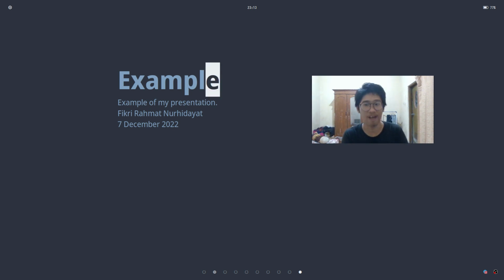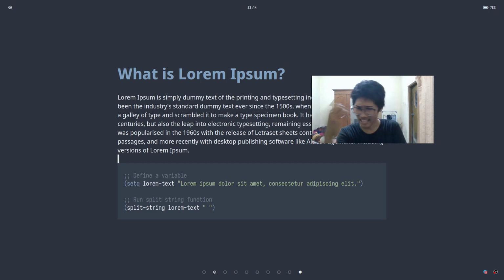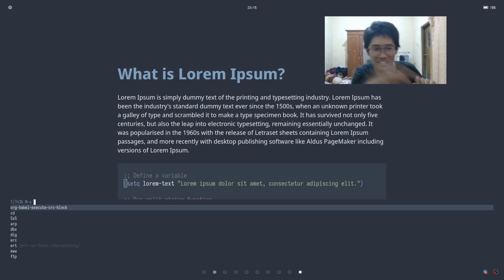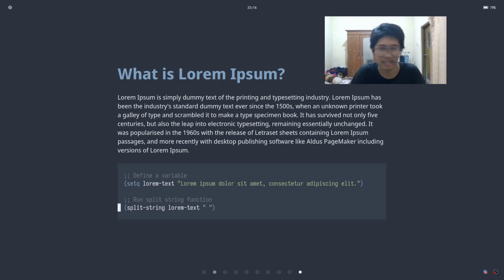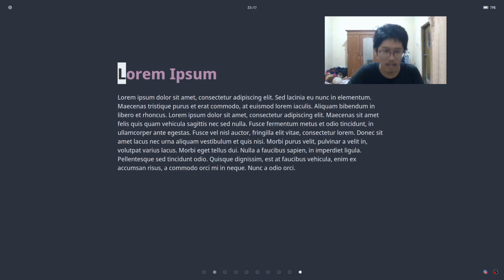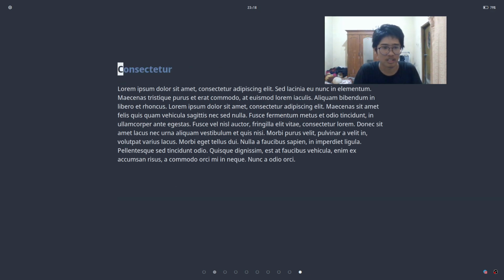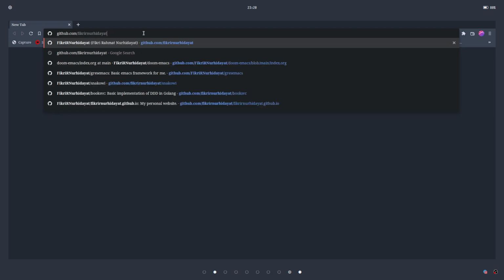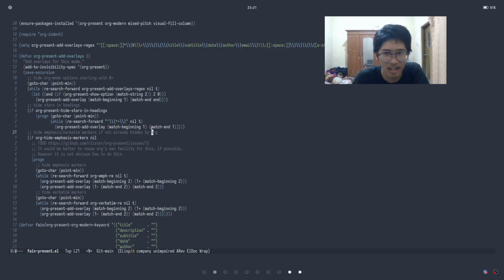Emacs for Presentation Demo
I don't know man, I'm just lazy.

I kinda stole some code from Systemcrafters and other people lol.

Package used:
- org-present
- org-modern
- evil

I''m not really fluent in English. So sorry.